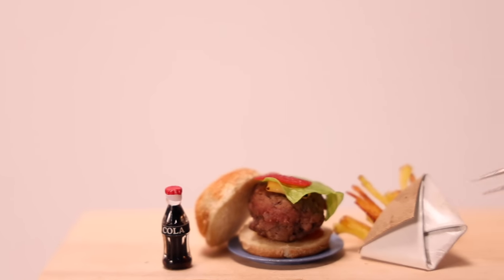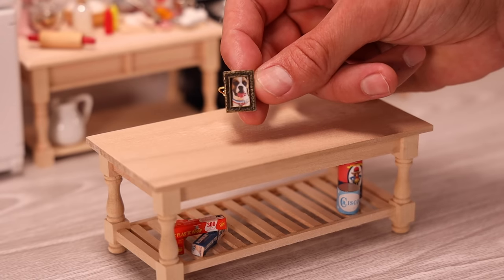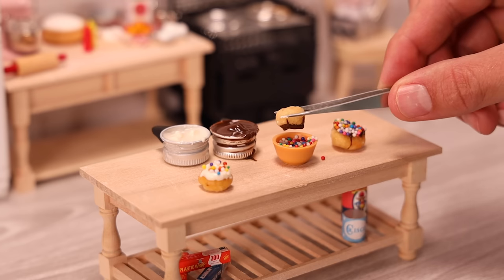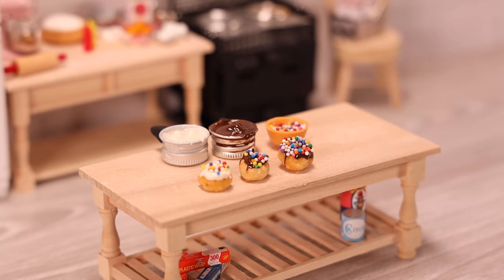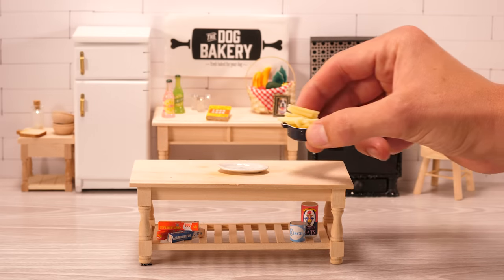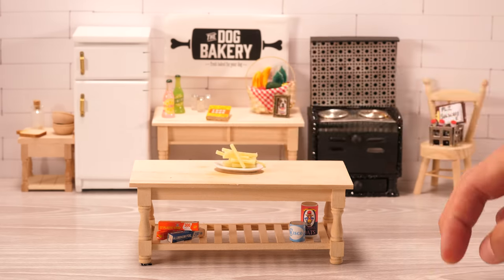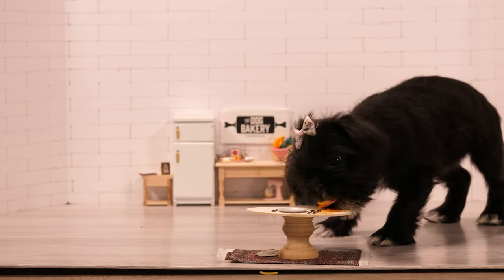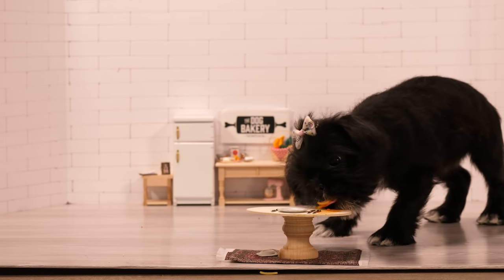Making Tiny Foods for a Tiny Rescue Dog 🍩🍔🐶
Wait until you see how tiny TINY DIAMOND is. I shrink my store The Dog Bakery down to only inches so I can make this very special rescue dog her very own meal.
I don't know about you but if you have ever seen a tiny kitchen video where they do tiny cooking it is pretty amazing. That is why I thought Making Tiny Foods for a Tiny Rescue Dog 🍩🍔🐶would be perfect. In my last video Why I can't save his eyes... I let you know about Kobe and why he can't see so make sure you check that out or watch the previous video Making 100 RocketPop Pupsicles for Homeless Dogs! 🚀🐶

🐶Watch Kobe meet Tiny Diamond on our PAWonder channel: Giant Puppy Meets Smallest Puppy [Cutest Reaction Ever!!]

🐶Sign your doggo(s) up for my birthday club and get $10